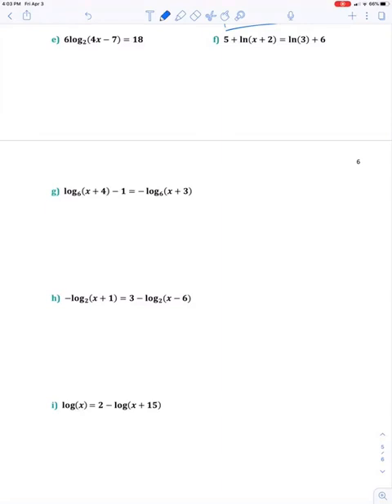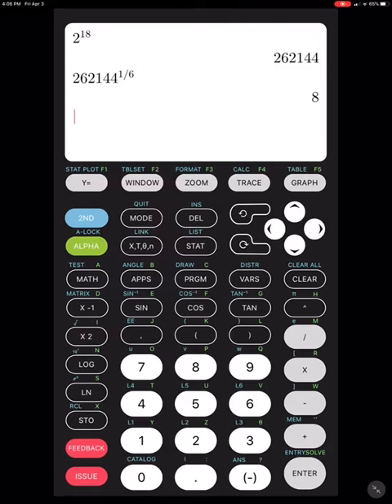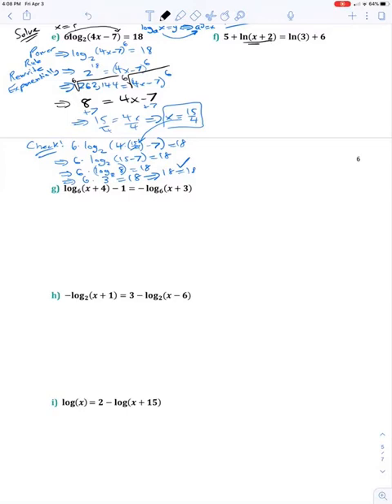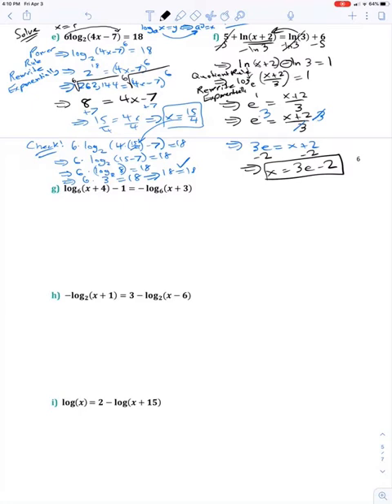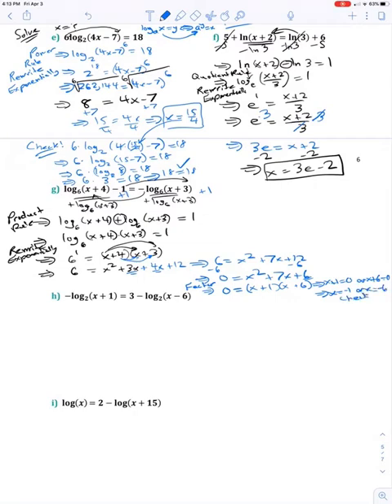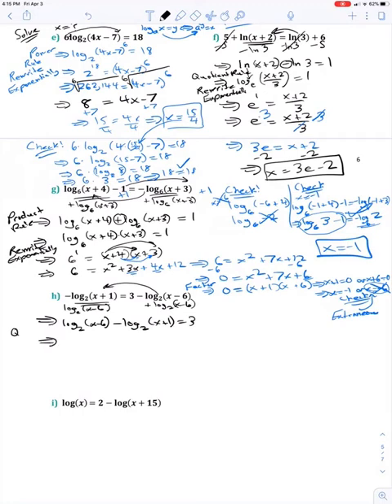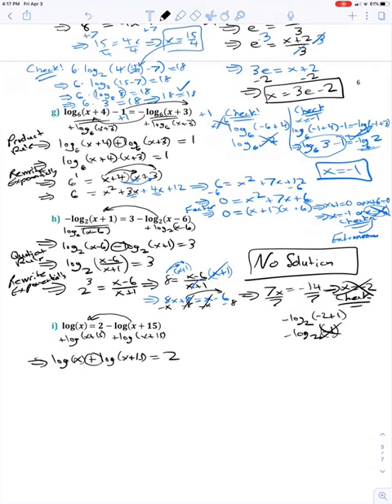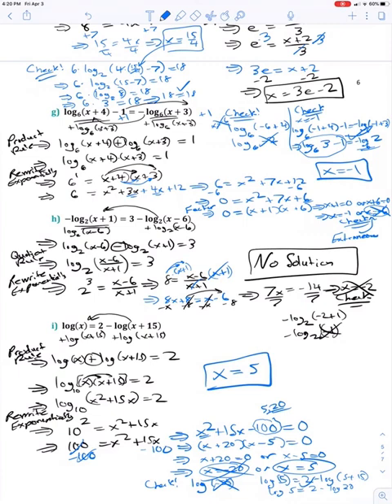Section 5.5 Lecture Video Part 3 of 3